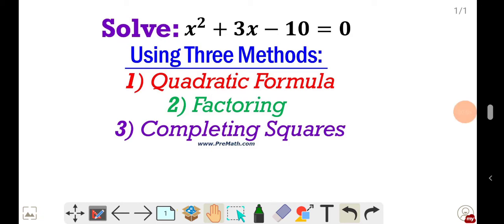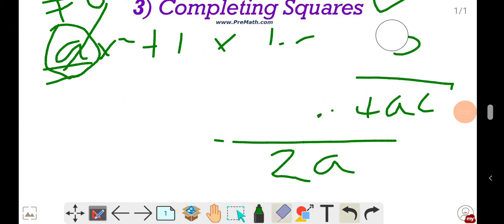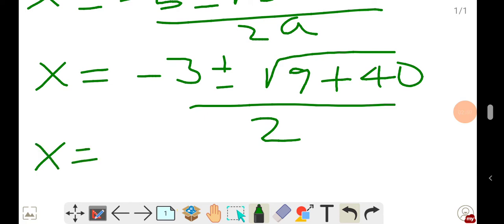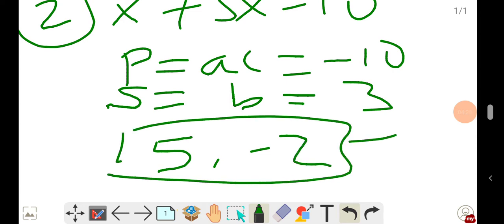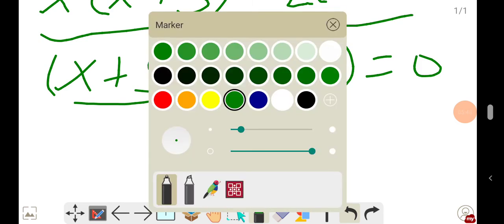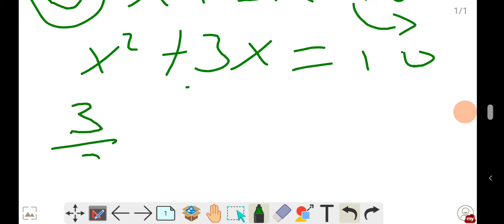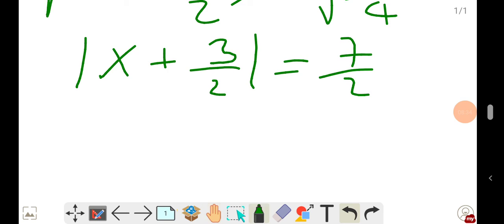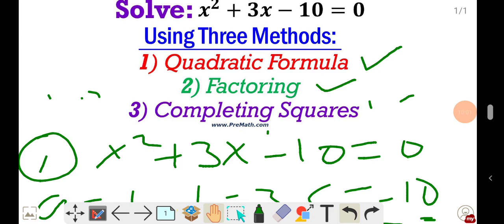Solving quadratic equation formula, factoring and completing the square method